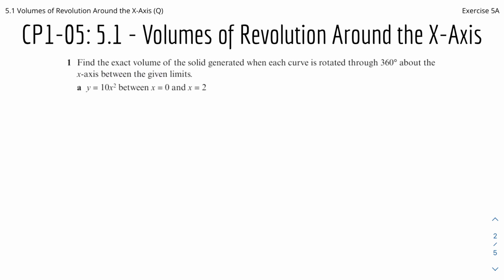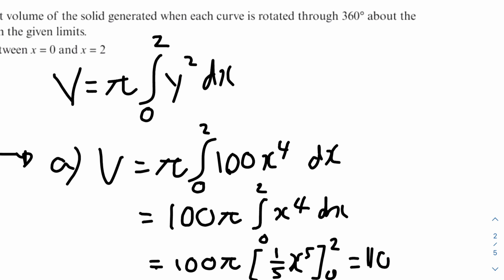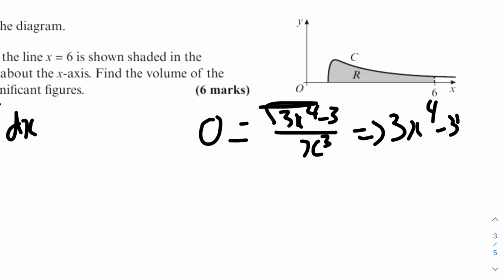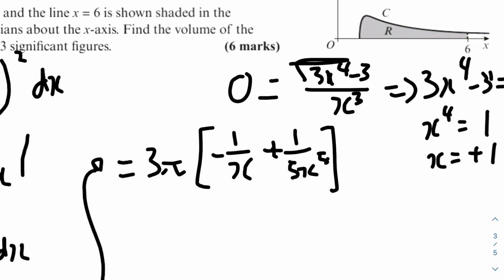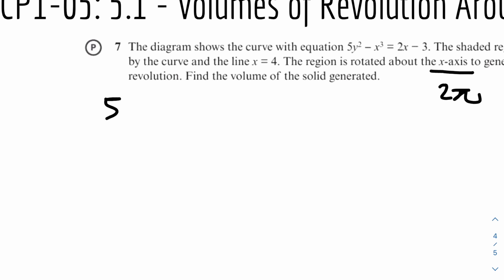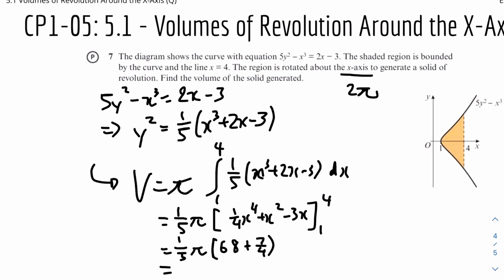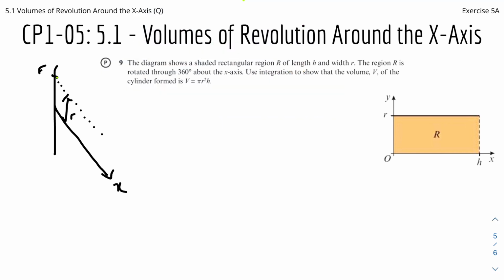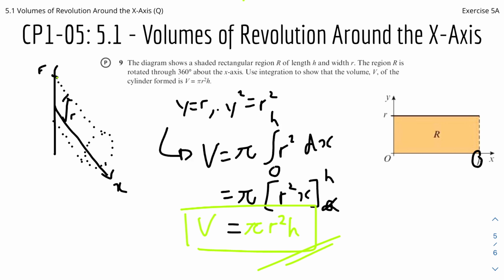A-Level Further Maths CP1-05: 5.1 Volumes of Revolution Around the X-Axis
MODULE: Core Pure 1 (Questions)
TOPIC: Chapter 5 - Volumes of Revolution
SUBTOPIC: 5.1 Volumes of Revolution Around the X-Axis

Welcome to the Questions (Q) Volumes of Revolution video for the Edexcel A-Level Further Mathematics 🧮 (or Further Maths) series by Yi MakesItEasy. 📽

In this video, I went through some questions from Exercise 5A from the Edexcel A-Level Further Maths Core Pure 1 textbook🗣 - these questions include how to find the volume of a solid generated when rotated 360º about the x-axis - stay tuned to the end so you understand how to do them! 🙌

If you have enjoyed this Questions video for Volumes of Revolution and found it helpful, please tap that like button 👍 and ring the notification bell 🔔 so you don't miss out on any of my future videos; please share it with your friends who might benefit from this video - thank you! Please comment if you have any constructive feedback 🗣 and comments! Cheers :)